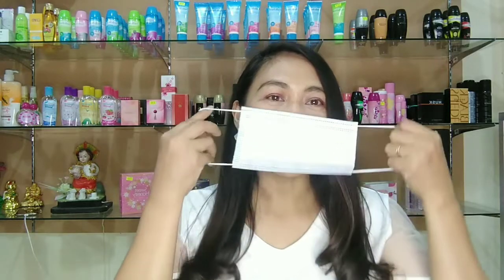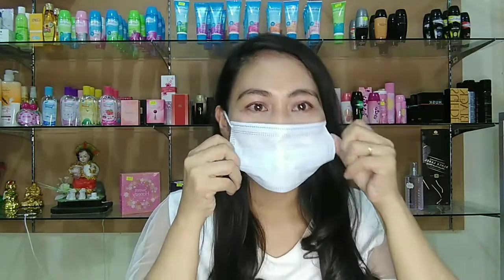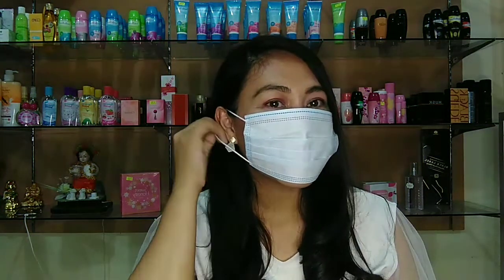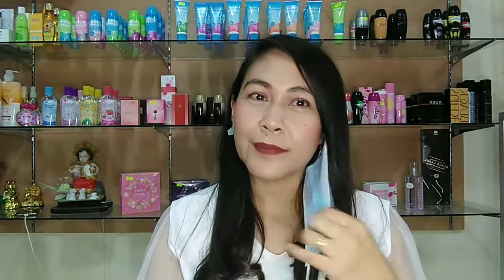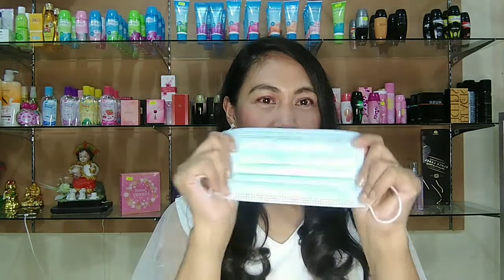LIPSTICK CHALLENGE (100 LAYER LIPSTICK CHALLENGE 2020)